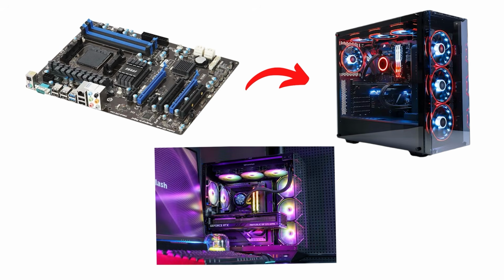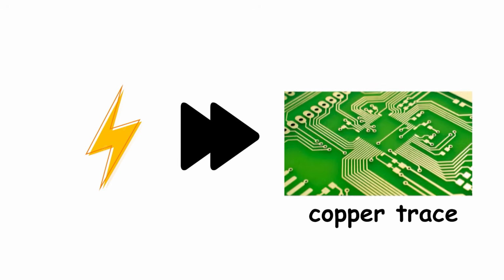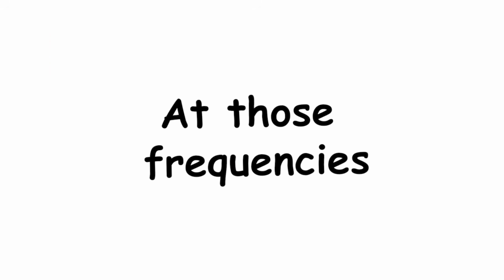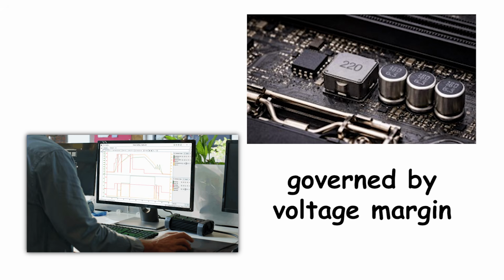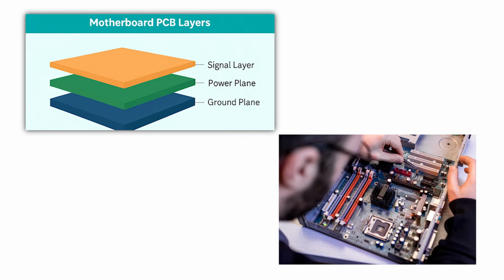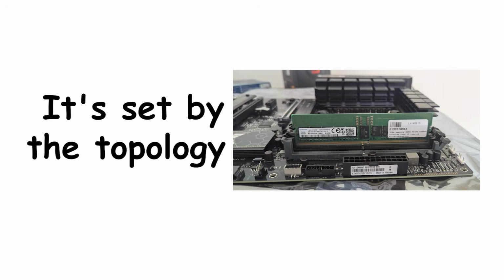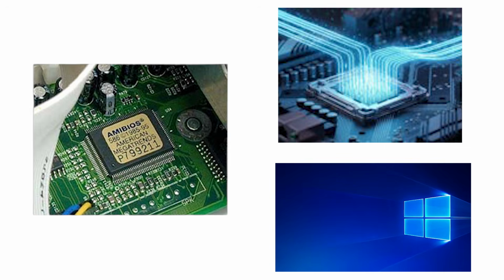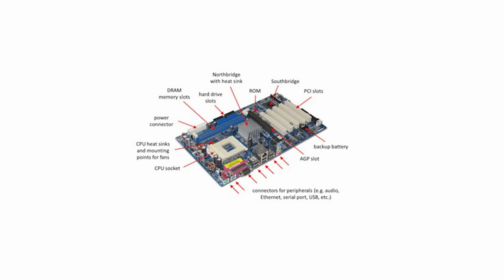Every Motherboard Layer Count Explained in Under 11 Minutes!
What motherboard should you buy? The answer isn't the chipset, the VRMs, or the port layout. It's the PCB layer count — and most buyers never check it.
In this video we explain every motherboard layer count from 2 layer to 16 layer PCB designs, what each one means for signal integrity, memory overclocking stability, and DDR5 performance, and why cheap motherboards fail at high speeds even when the spec sheet says they shouldn't.
If you've ever had RAM training issues, random crashes, or a motherboard that won't hit rated memory speeds, this is why.
Topics covered: PCB layers explained, motherboard buying guide, signal integrity, DDR5 stability, memory overclocking, crosstalk, PCB manufacturing, budget vs high end motherboards.

Sudo Bit Logic — the specs that actually matter.